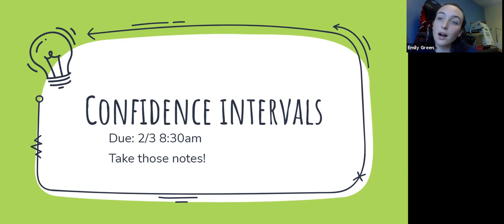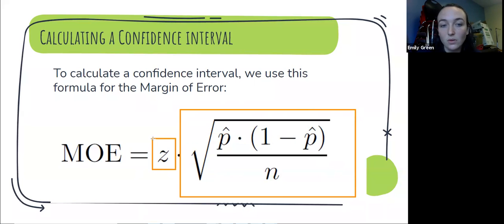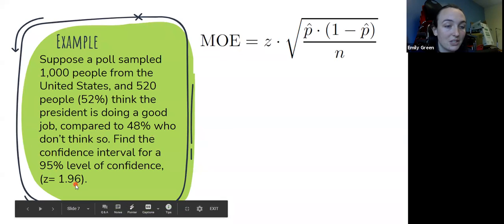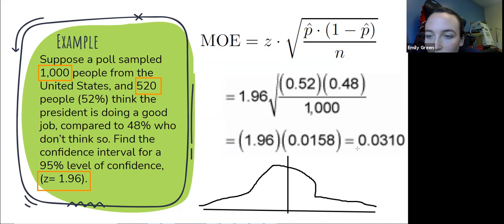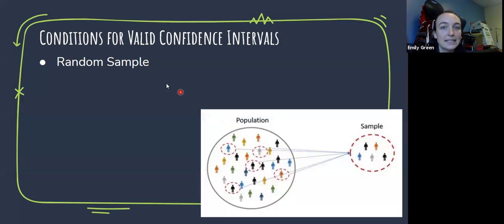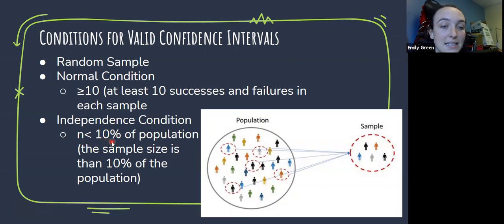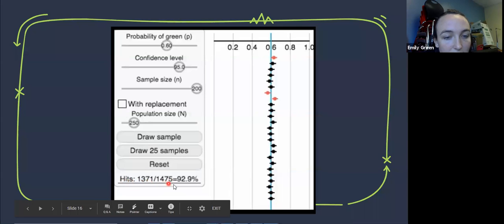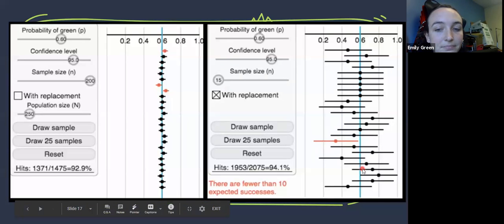Conditions for valid Confidence Intervals